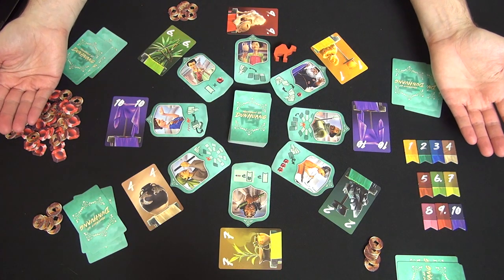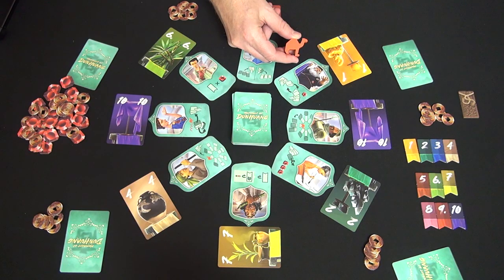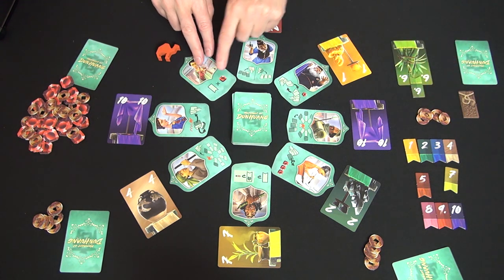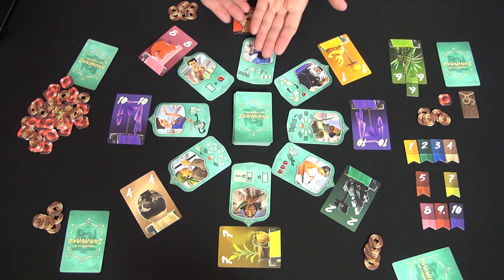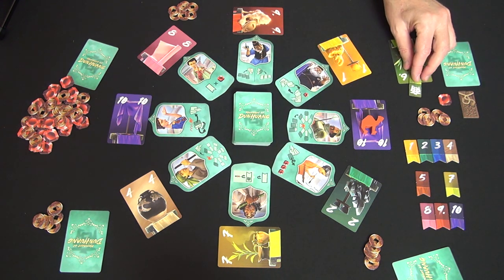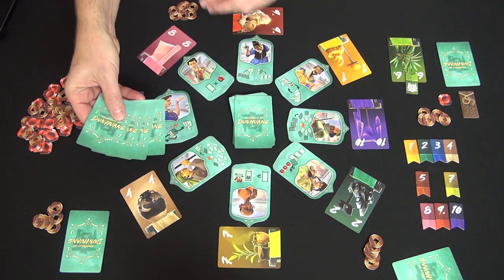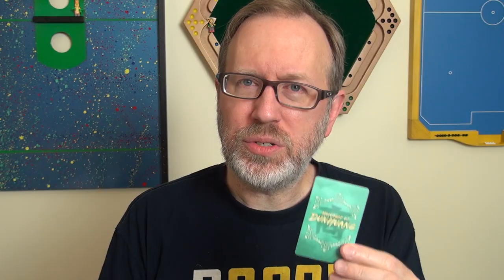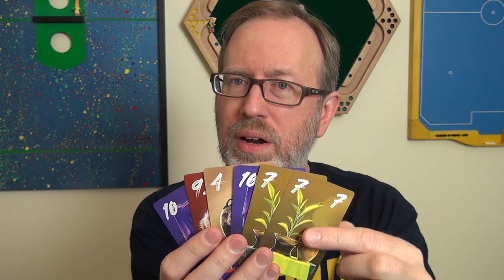Merchants of Dunhuang — Fun & Board Games w/ WEM